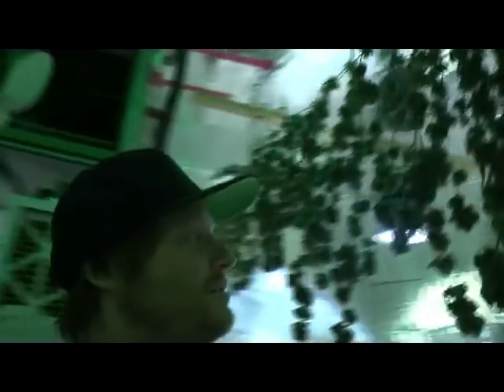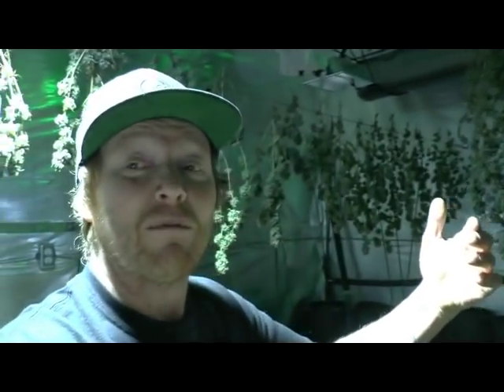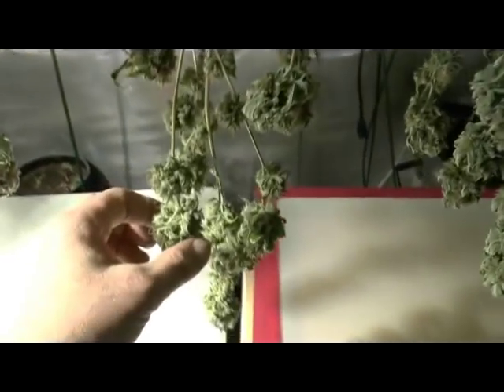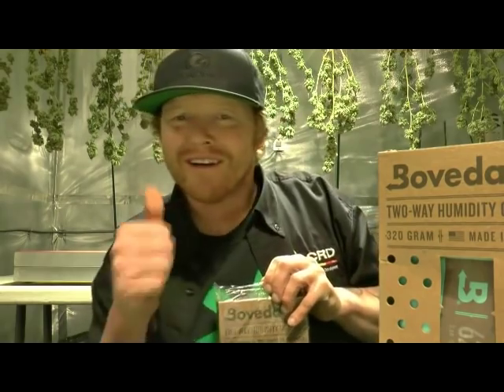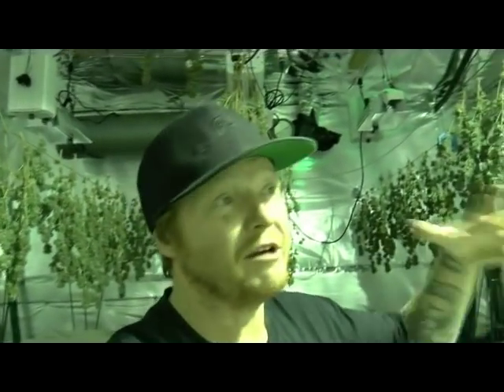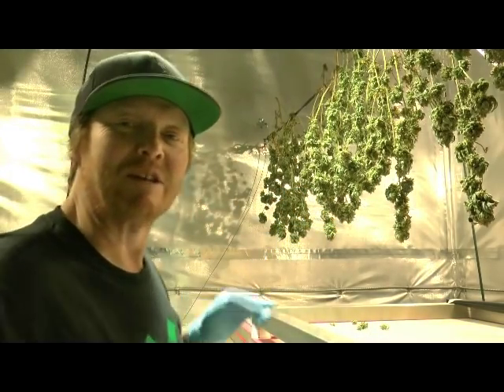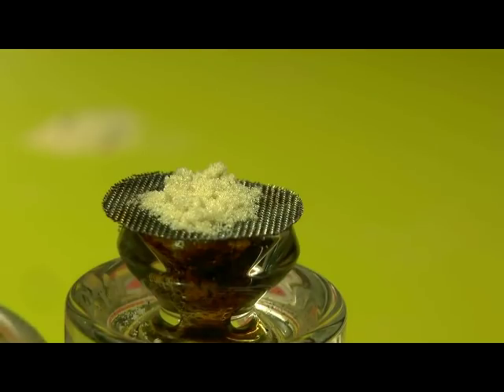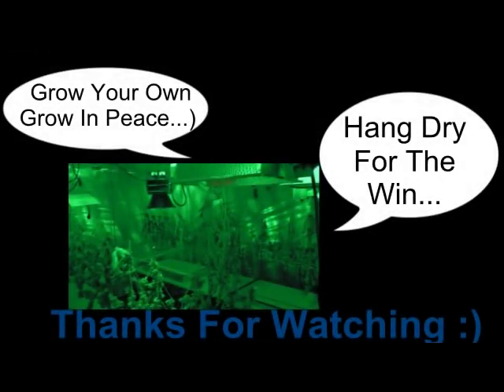How To Harvest your Trichomes Different Stages Of Trimming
How do I  make full melt Dry Sift ?
 I always say there is differnt stages of trimming your cannabis , this is the best and only way to get the best hash in the world that you grow, that's right only the grower can get the first bounce..'
 This is how I harvest my medicine ..
Tricks & Tips To Make Full-Melt Dry Sift Hash
 Grow Your Own
 Harvest In Peace...